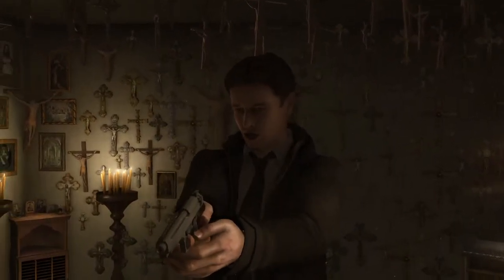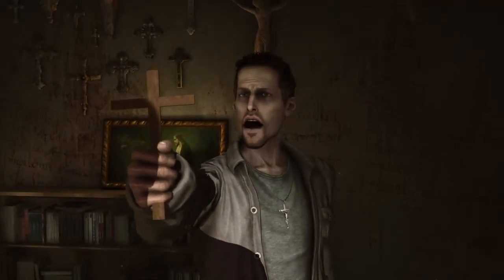Heavy Rain Cutscenes Part 13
Part 13 of a group of cutscenes for Heavy Rain